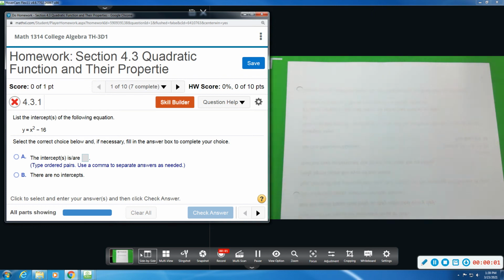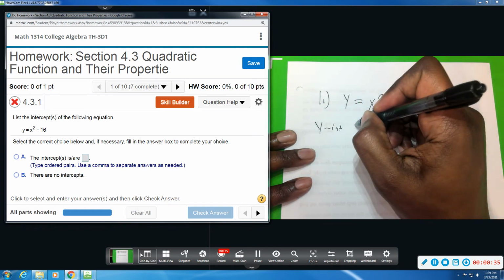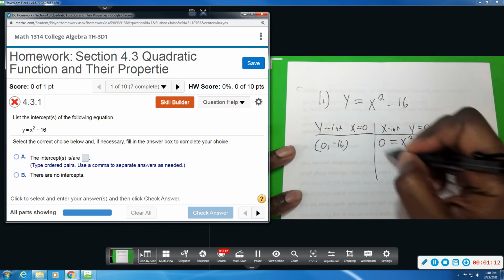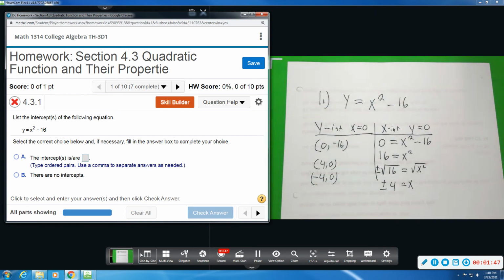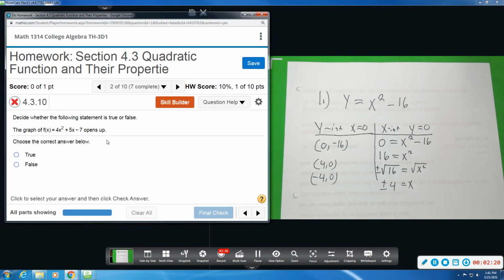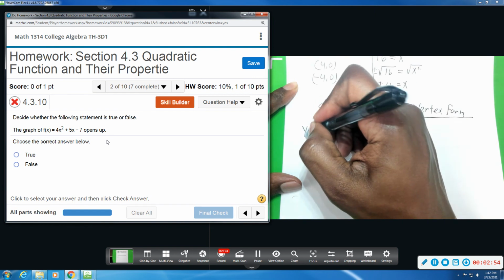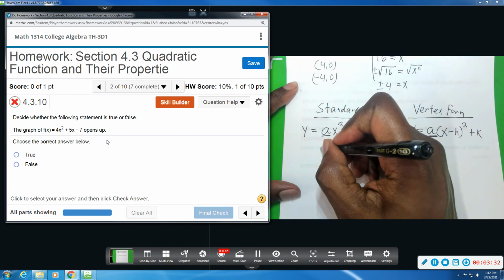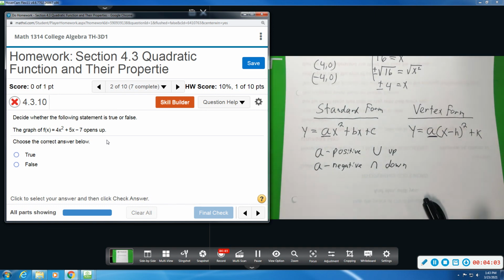College Algebra Mylab 4 3 1,2